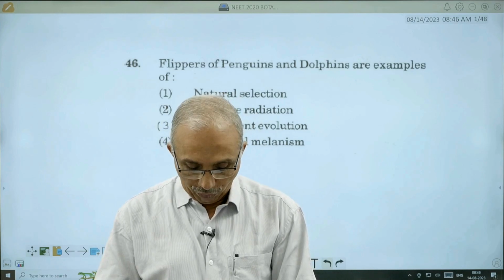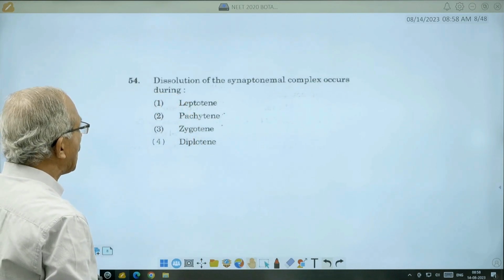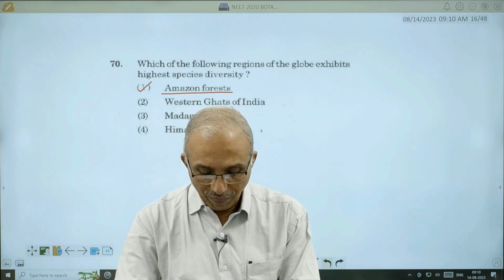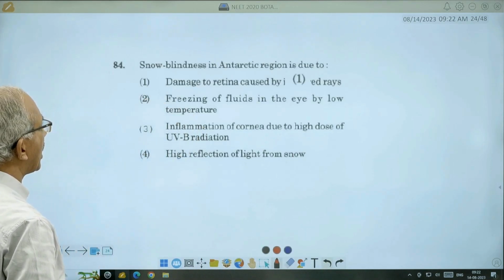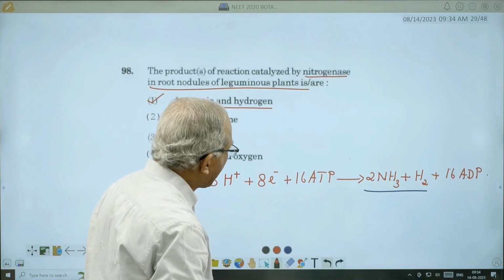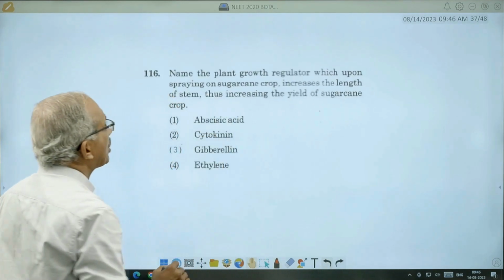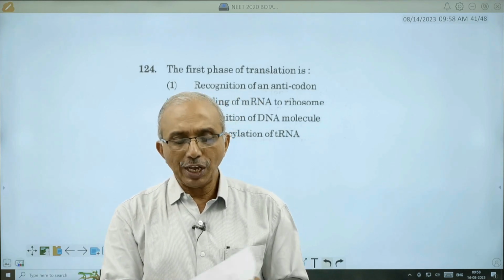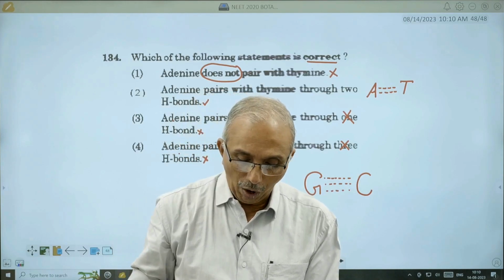NEET 2020 Botany